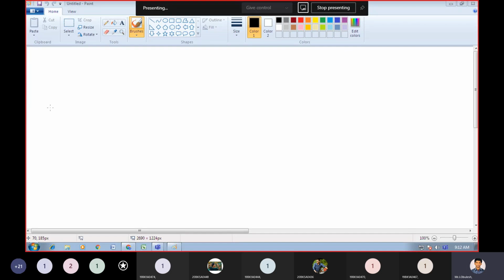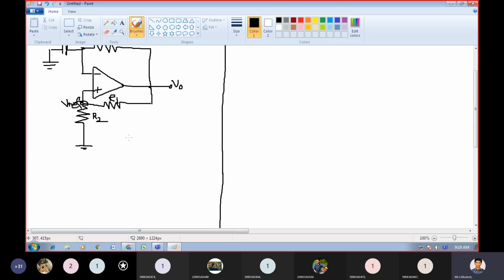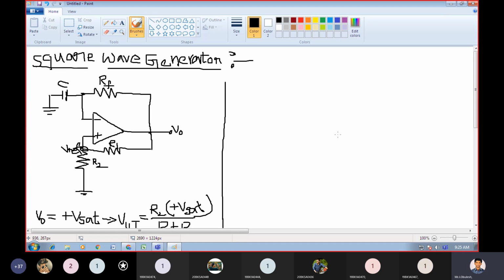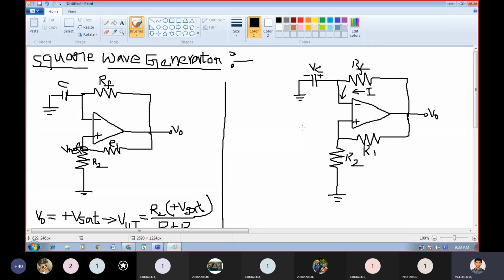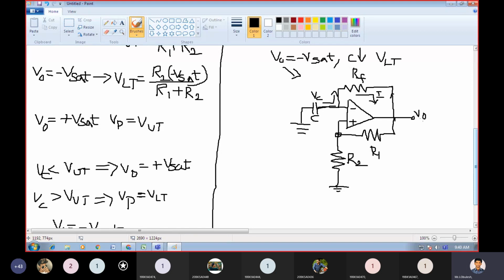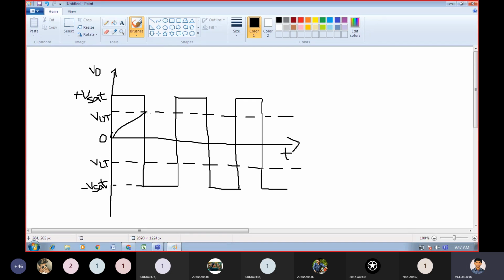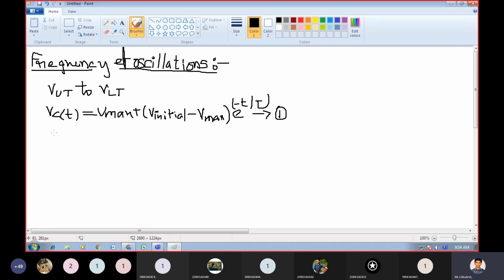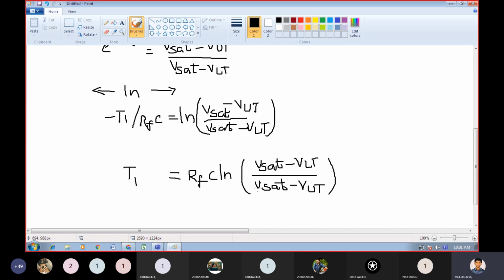Square Wave Generator by Mr.I.Obulesu